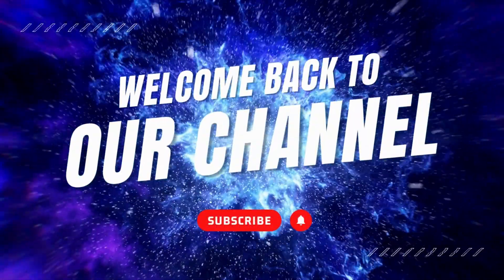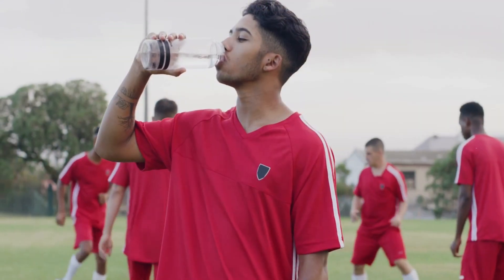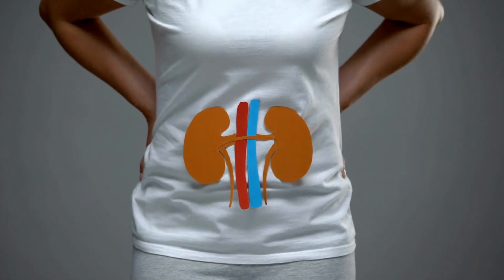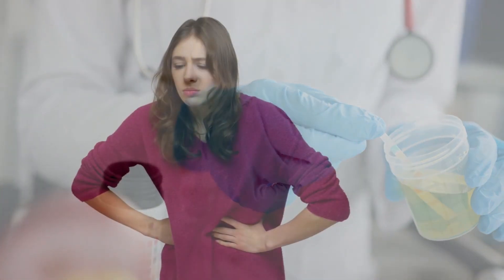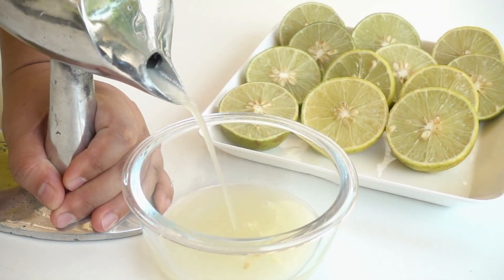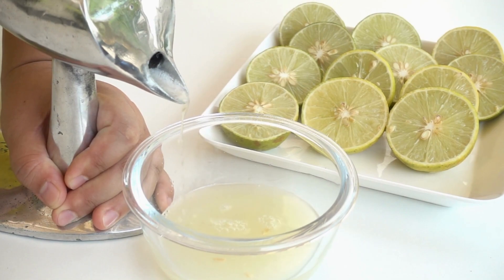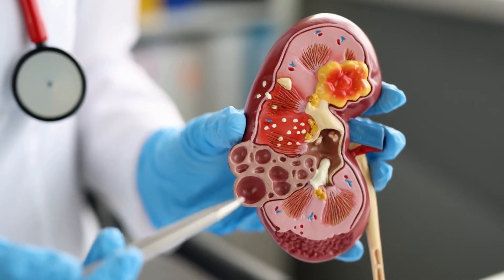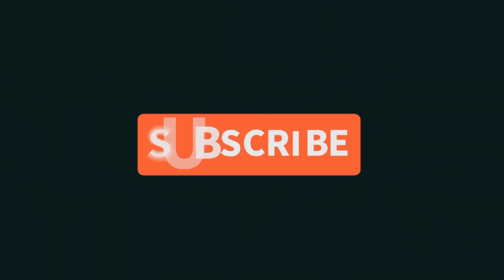Kidney Stones: Prevention, Symptoms, and Natural Remedies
In this informative video, we discuss kidney stones, including their prevention, symptoms, and natural remedies. Learn how to prevent kidney stone formation, recognize common symptoms, and discover natural remedies that can complement medical treatment. Stay hydrated, make dietary adjustments, and explore natural remedies such as lemon juice and herbal remedies. If you're looking for valuable information on kidney stones, this video is a must-watch!